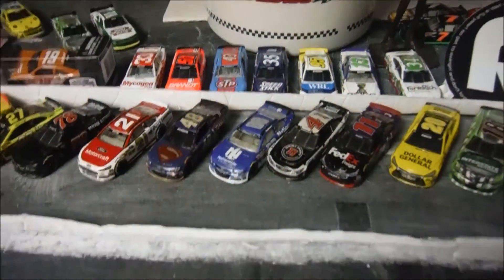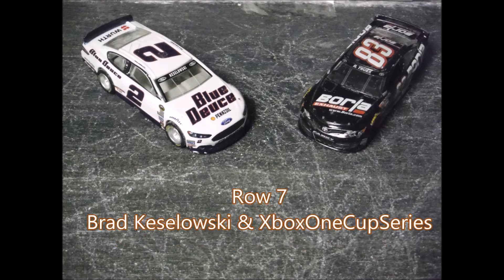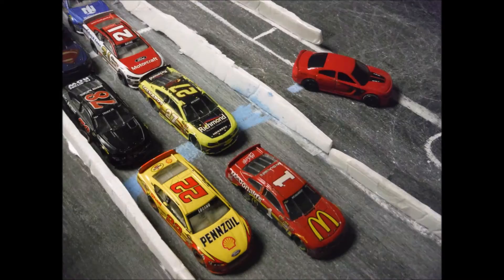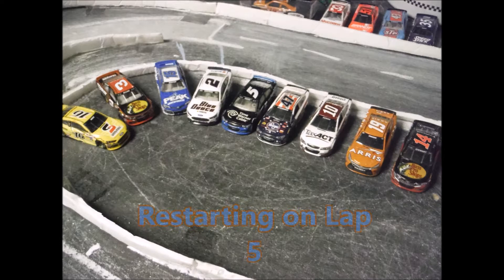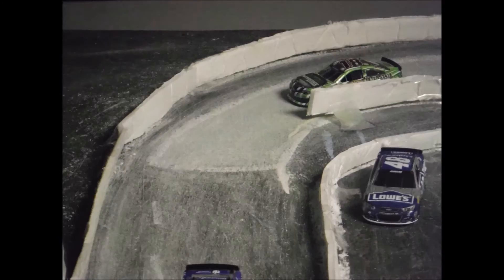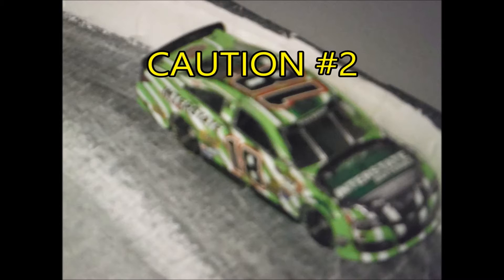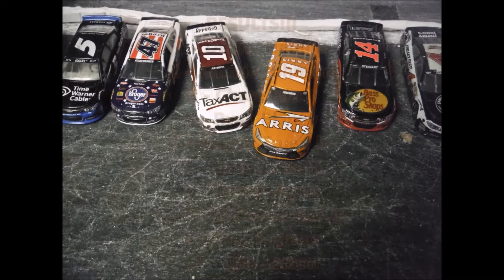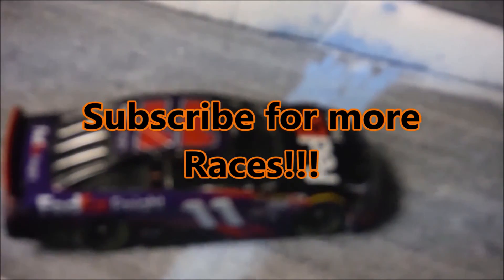NMCS - S1 R1 - Martinsville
HEY GUYS!!!
I have FINALLY got the Miscraft Cup Series running again. There were many troubles with this before and I have finally sorted the problems out.

Transformed - Shonlock

Enjoy The Stay!!!